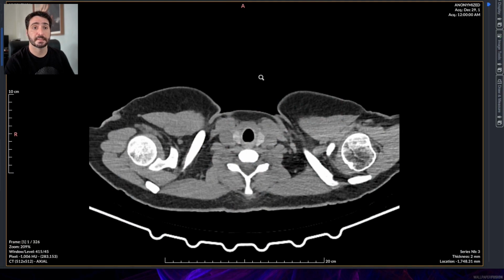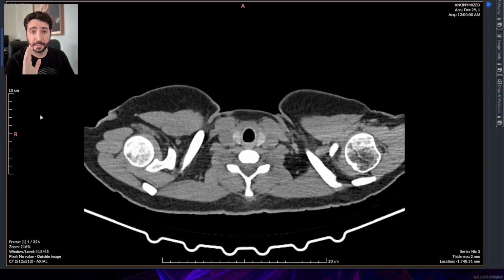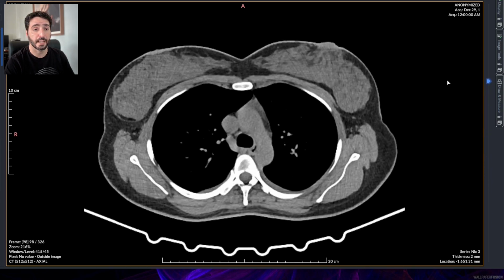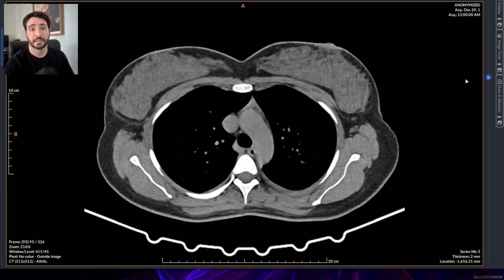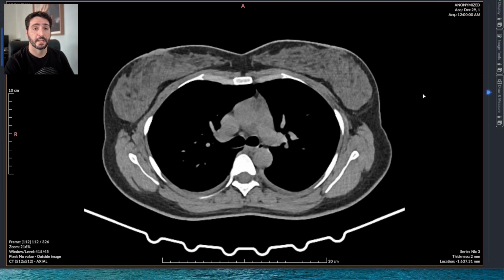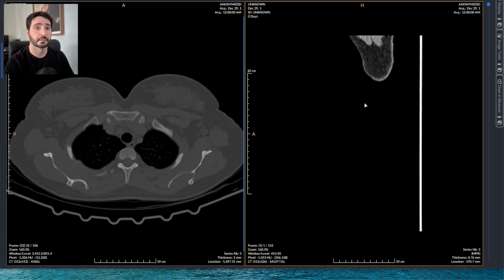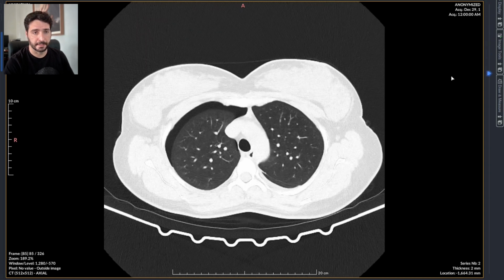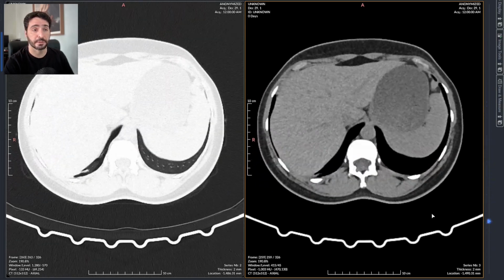Unexpected Back Pain and Shortness of Breath: Poltergeist Attack?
A woman felt a severe sharp pain in her back out of nowhere.
She thinks someone stabbed her, but she was all alone!
She arrived at the hospital with shortness of breath and had to undergo surgery.
What did really happen? What disease was that? Could it be supernatural?

Join me as I read and report this very unusual CT scan.